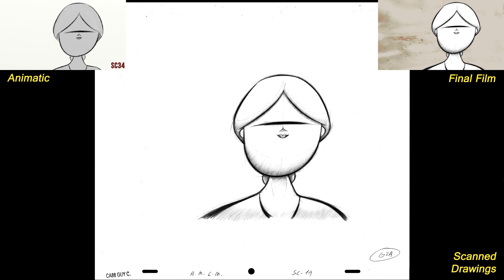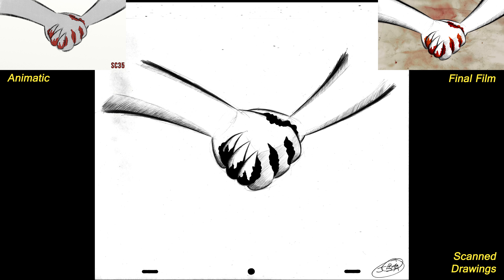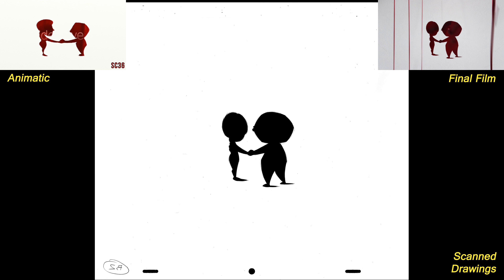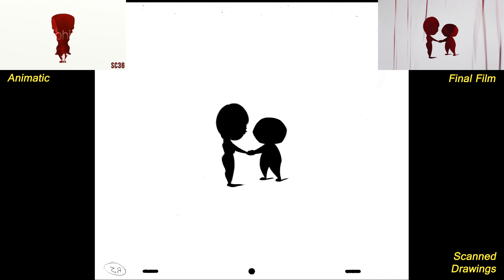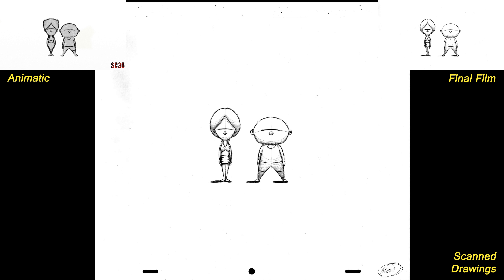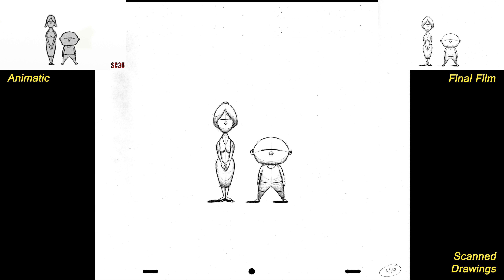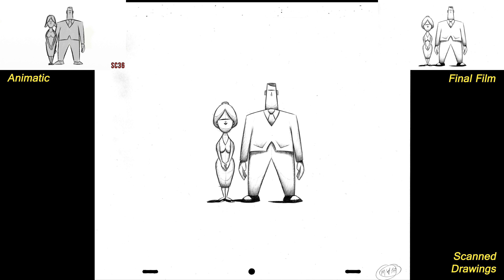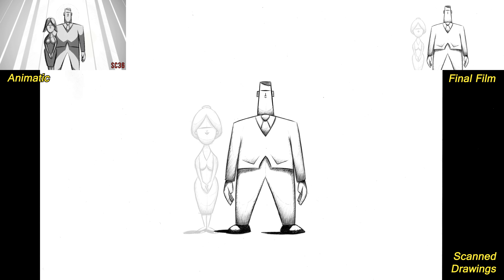A Man Called Man: Production Process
I made this video to show how was the production process of my VFS graduation film, "A Man Called Man". Since it's my only film that's been done on paper, I'd like to present how did the film look before painting and compositing and also what did the animatic look like.

All the drawings were done with regular 2B pencils and scanned on a flatbed scanner. The storyboard drawings were done on a Wacom Cintiq using a drawing software called ArtRage.

At the bottom of the drawings what you see is, from left to right, "CA88 GUY C." (Classical Animation 88, my class), "A. M. C. M." ("A Man Called Man"), the number of the scene and of the drawing at the end. VFS was quite firm about keeping everything labeled and organized, which is a very good thing - although not all of my drawings were properly labeled. Depending on the size of the camera field you might not be able to see the labels and peg holes, but they're there. Also, sometimes I'd rotate drawings after scanning and importing them, in order to achieve a better positioning.

For the blood texture, I flossed my teeth real hard and then spit the blood on animation sheets. For a while my bathroom was filled with animation sheets covered on blood and spit that were just drying there. For the blood waterfall I bought a bottle of fake blood, poured it in a bathtub and filmed it as it ran down, with the help of the indispensable Sara Boix Grau.

The animatic that you see in the video is neither one of the first passes nor the last one, more like the third pass out of five. In fact, there was no such thing as a clear division of stages during this production, but a constant updating of the film, so at some moments there'd be some scenes that were already animated, some that were still on storyboard stage and some that were between one thing and another in the same cut. For that reason, there was no such thing as a "final animatic". Besides, I was changing and adding things as I went. I edited the timing of the animatic quite a bit so that it'd fit the final version of the film here.